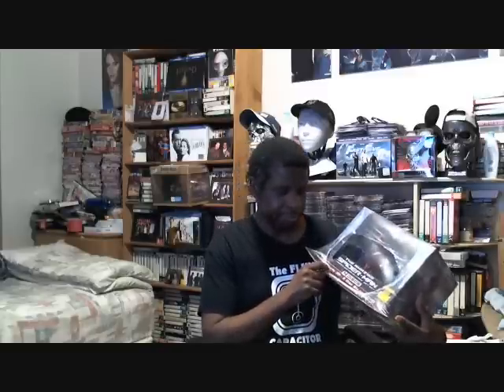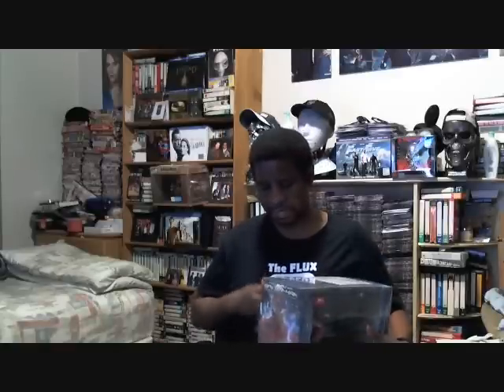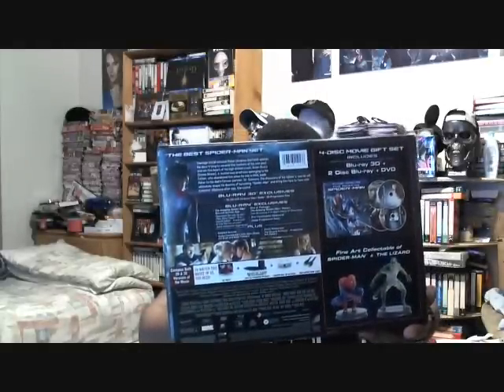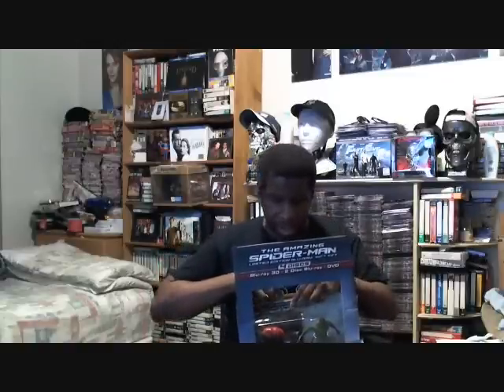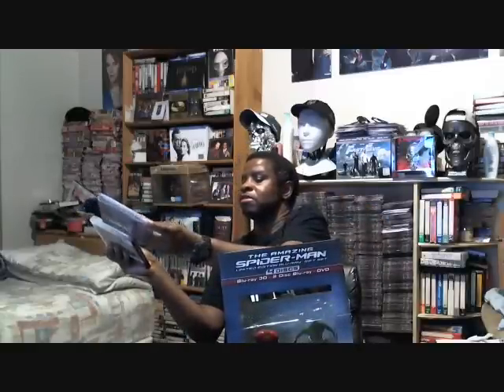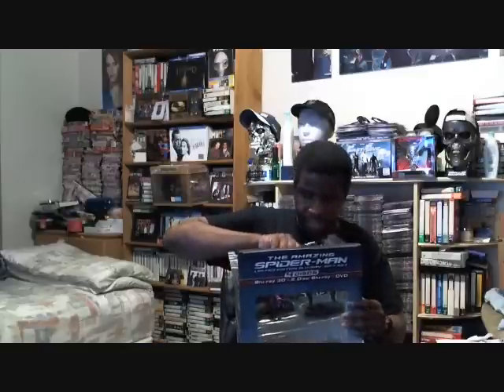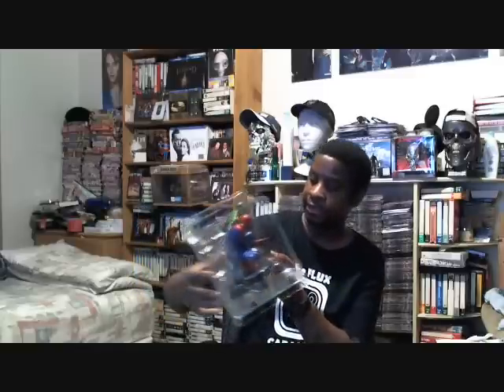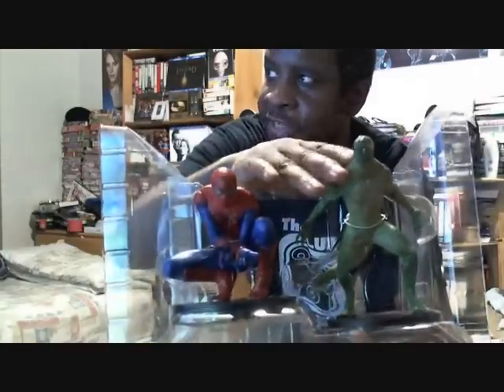Unboxing Of Amazing Spider-Man Limited Edition Blu Ray Gift Set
My unboxing of Amazing Spider-Man Limited Edition Blu Ray Gift Set.